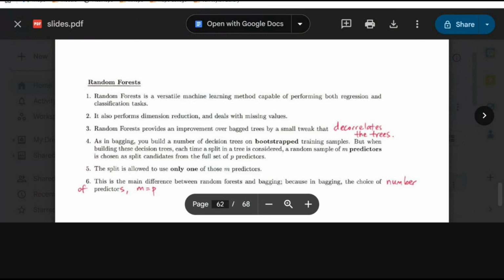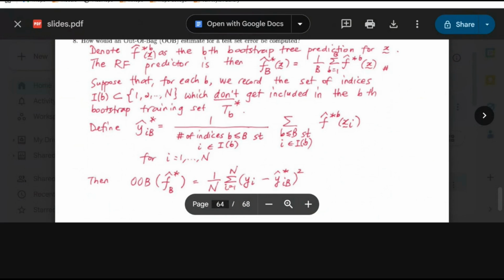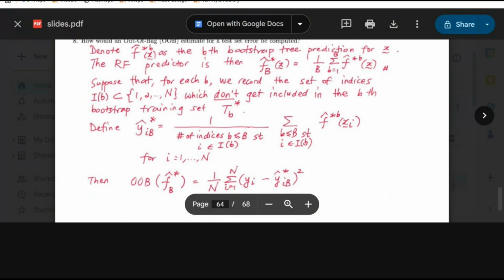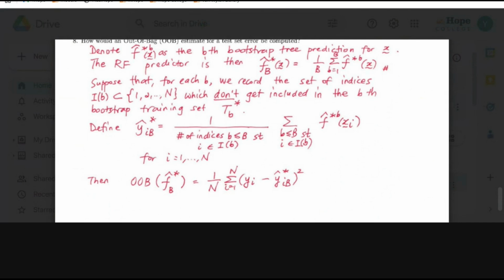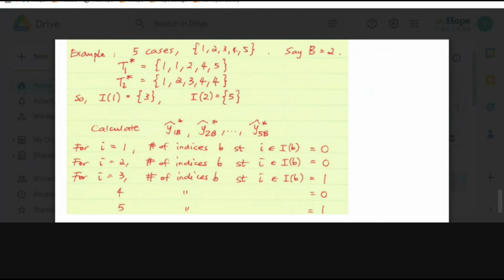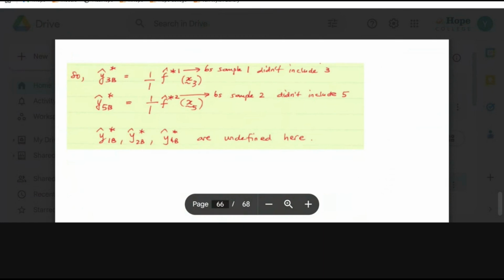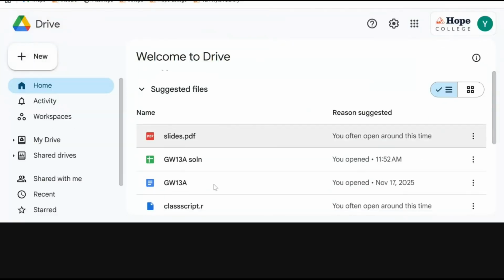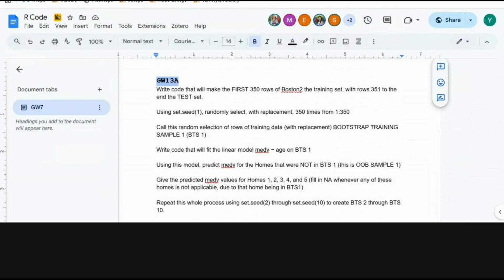OOB class Nov 18, 2025